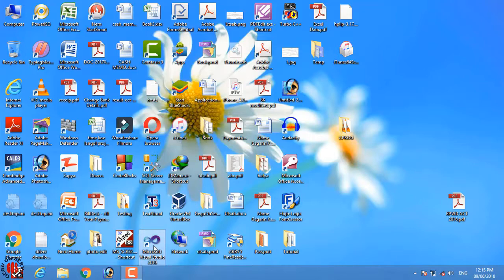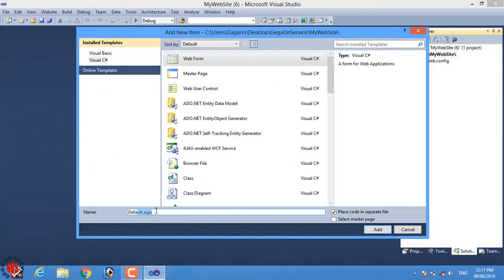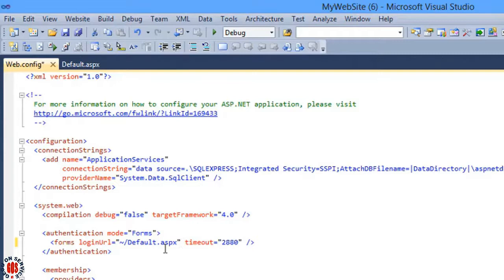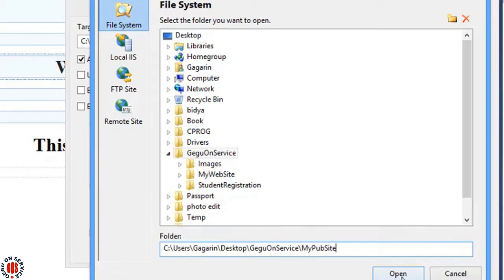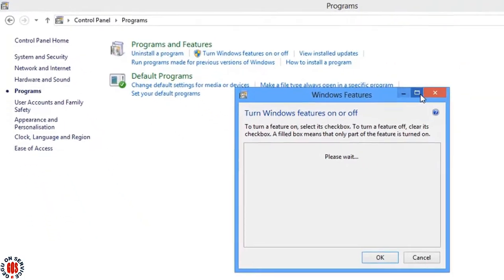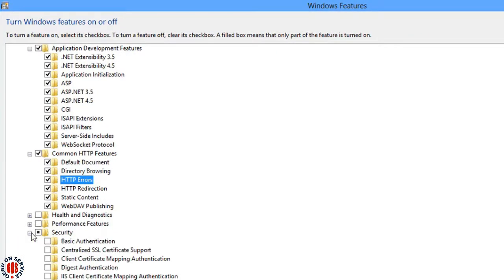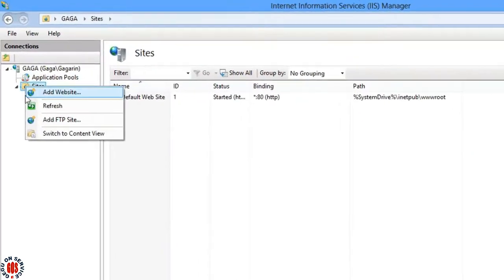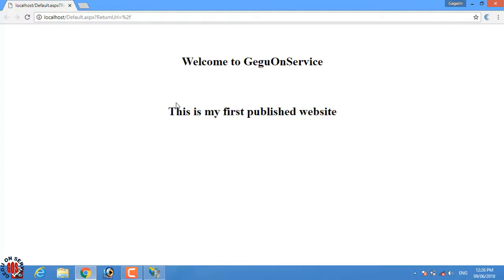Creating and Publishing an asp.net website at the localhost or local server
This is a tutorial about the creation of ASP.NET website and publishing at the localhost or local server.

If you have any query feel free and comment.